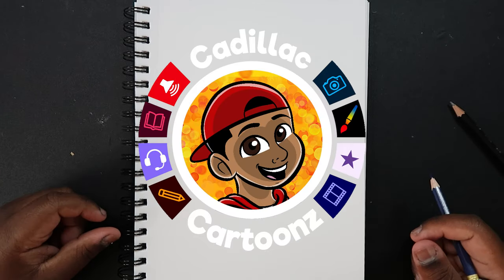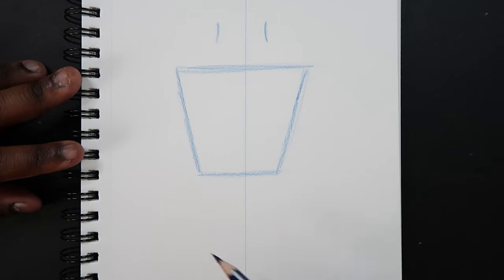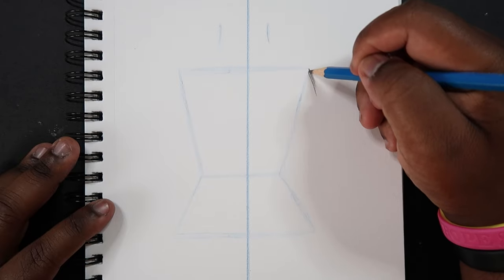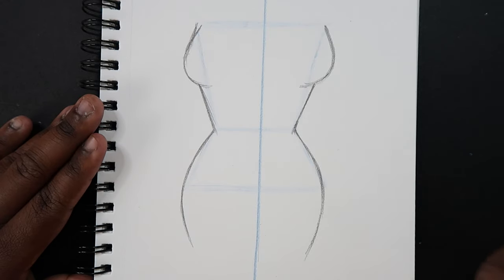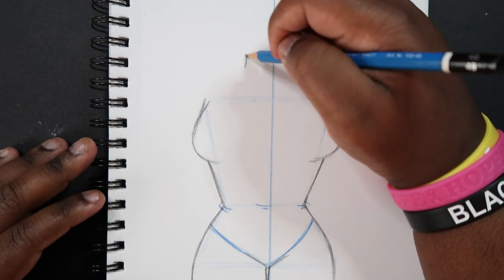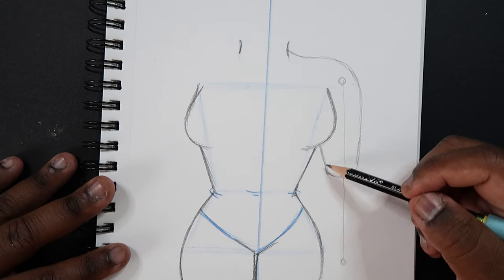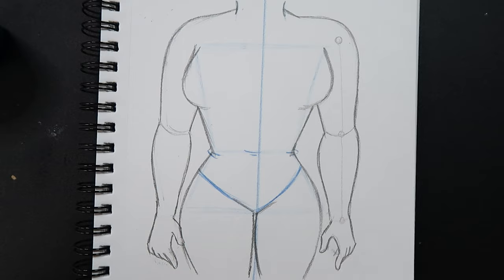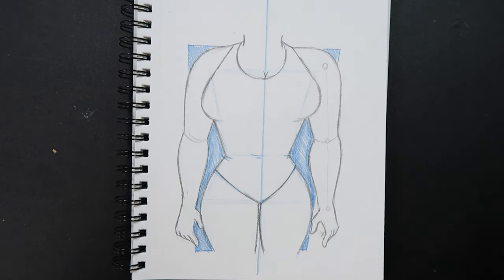How to Draw the Female Torso at a Front View | Cadillac Cartoonz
▷ Kneaded Eraser
▷ 12" Ruler

And remember,

- 𝐂𝐚𝐝𝐢𝐥𝐥𝐚𝐜 𝐂𝐚𝐫𝐭𝐨𝐨𝐧𝐳 🎨